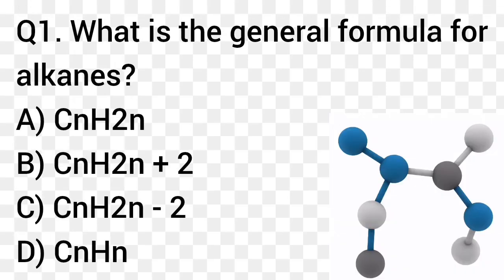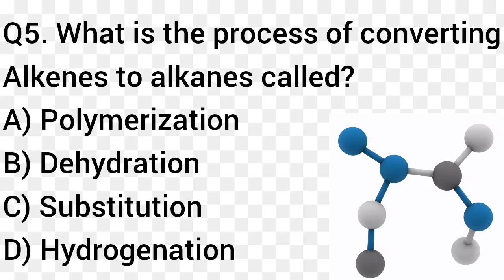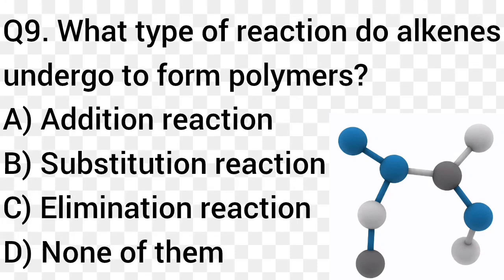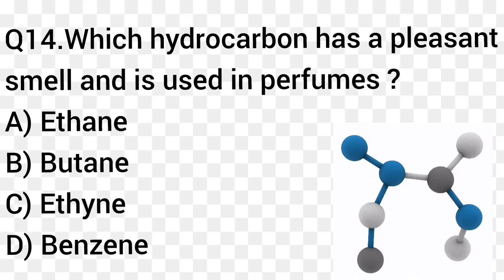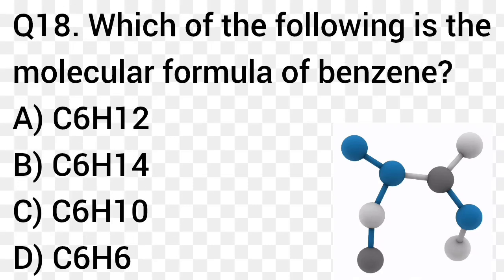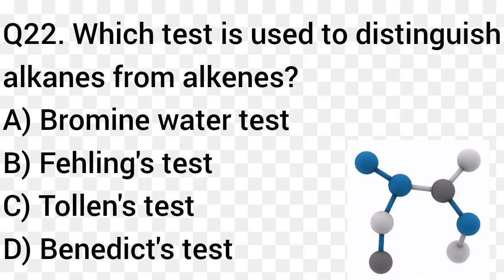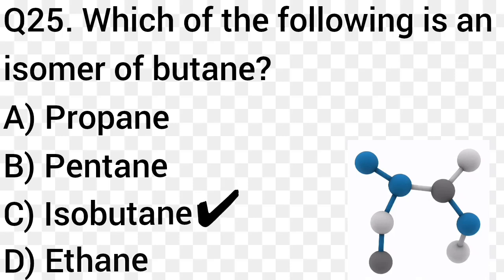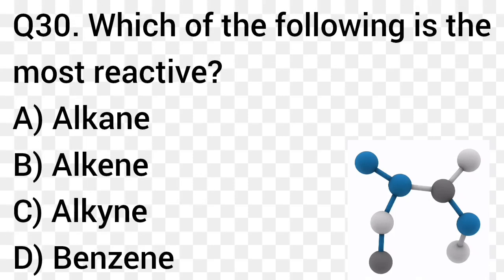Hydrocarbon Important MCQs || Hydrocarbon important question and answers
hydrocarbons
important mcqs of hydrocarbon
hydrocarbon mcqs
hydrocarbons mcqs
hydrocarbon
hydrocarbon most important mcq
kota mcqs of hydrocarbon
jam mcqs for hydrocarbon
top hydrocarbon mcqs
hydrocarbon mcqs for nmdc
hydrocarbon mcqs for neet
hydrocarbon mcqs mdcat
hydrocarbon mcqs class 12
hydrocarbons class 11
hydrocarbon mcqs practice
mcqs based on hydrocarbons
chemistry hydrocarbons mcqs